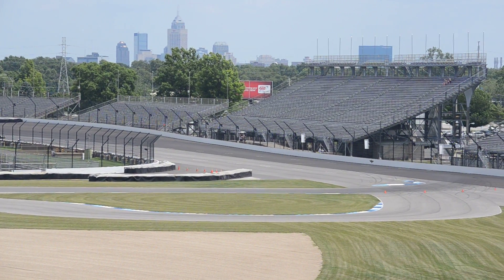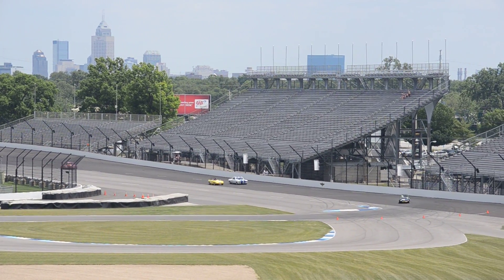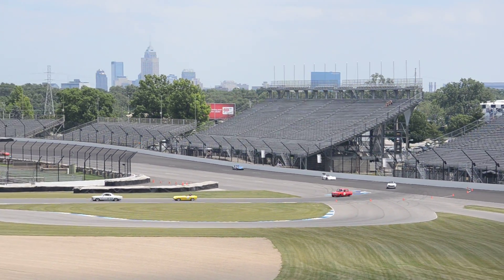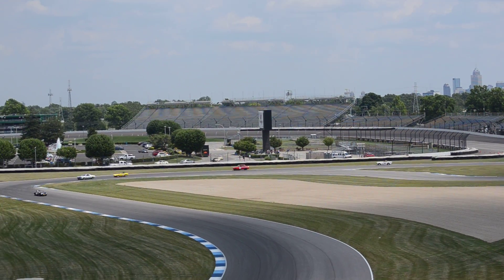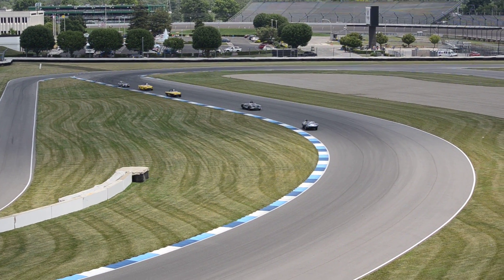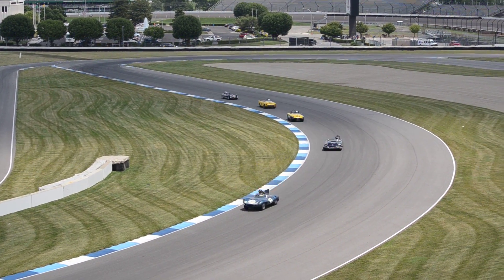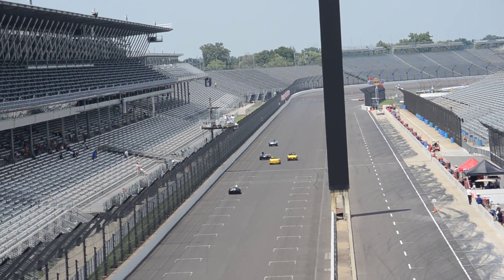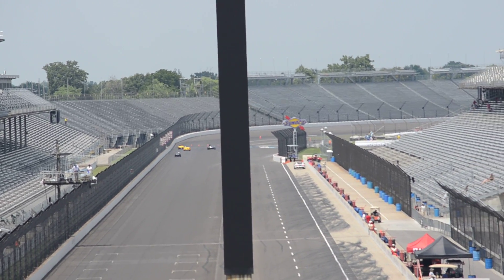Brickyard Vintage Racing Invitational - End Of Lap 1 In Group 3/4 Feature Race 2 (Stand B Penthouse)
Moving onto Sunday, with a new vantage point...this movie features Groups 3 and 4, which provided a mix of sports cars prior to 1972.